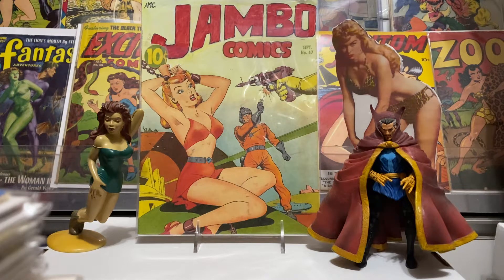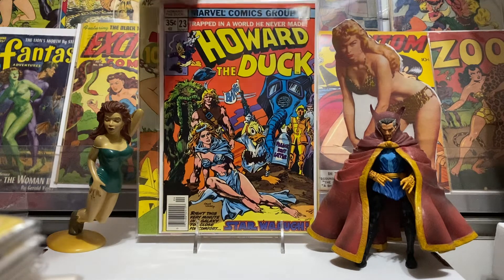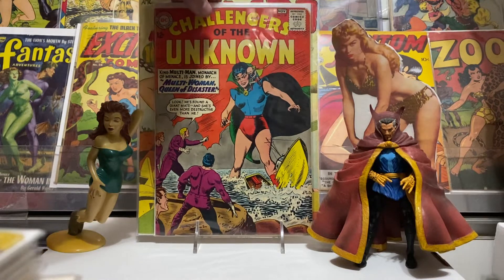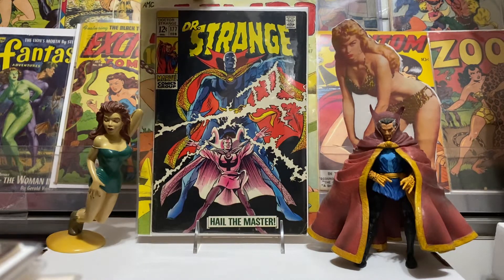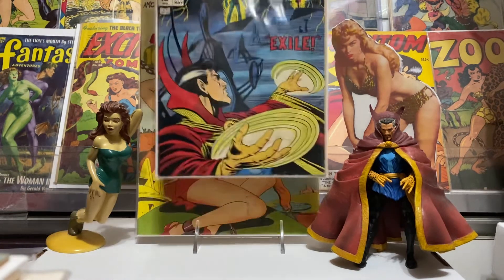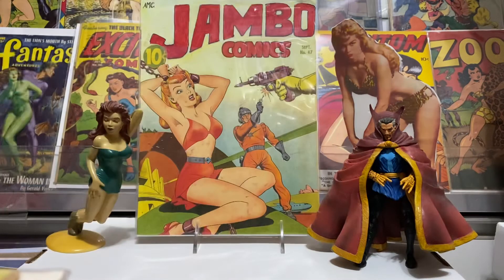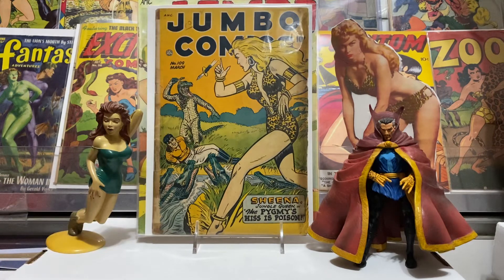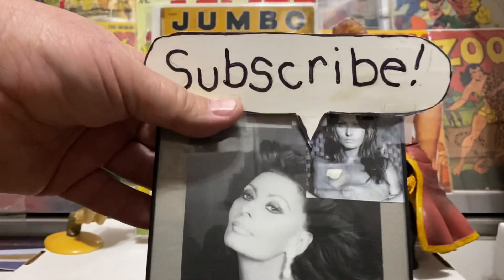Dr Strange and a little bit of Golden Age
Golden Age, Silver And Bronze Age comics